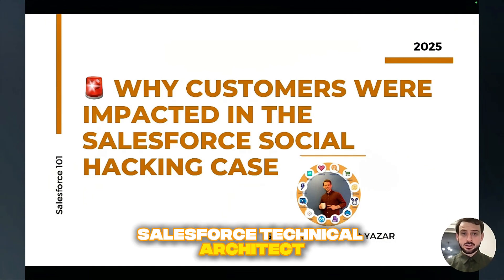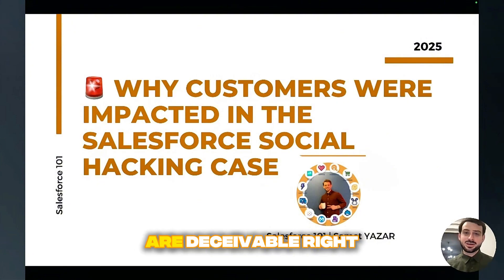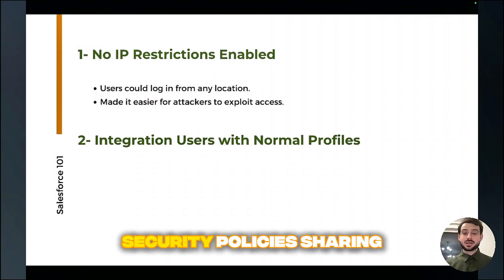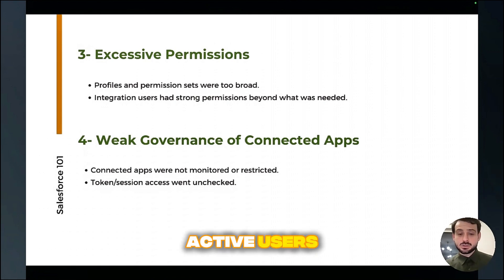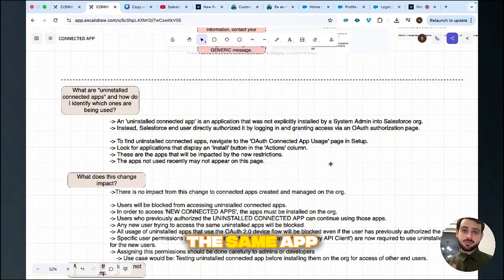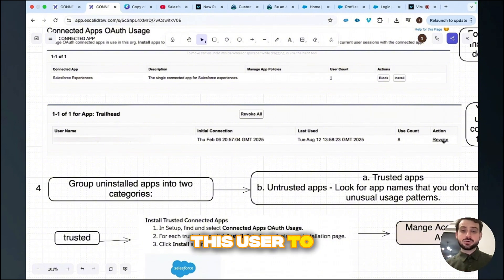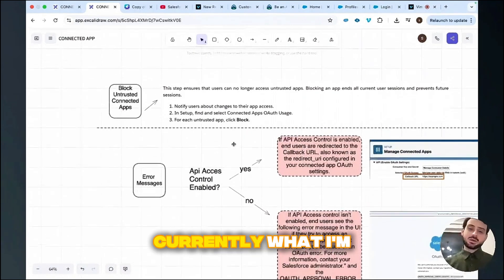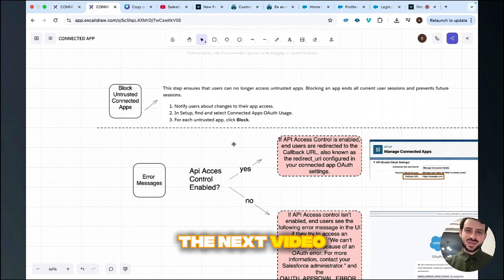The Main Reason that They Were HACKED...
I recently had a consultation call with a Salesforce Solution Architect, where we discussed the main reasons behind recent breaches. The #1 issue? ❌ Lack of IP restrictions and weak security policies around integrations.

👉 Watch this video to learn:

✨How attackers exploit connected apps in Salesforce.
✨The role of social hacking in compromising orgs.
✨Why missing IP restrictions leaves your company vulnerable.
✨Practical security checks every Salesforce admin and architect must implement.

🔒 Don’t let your org be the next victim. Strengthen your Salesforce security today.